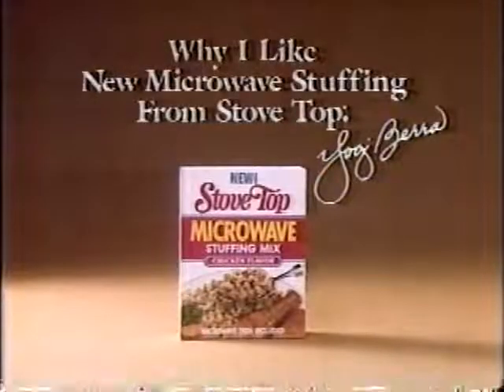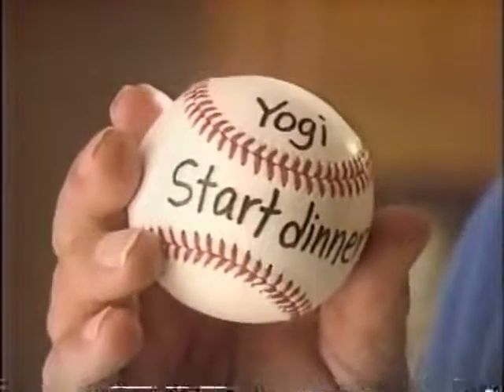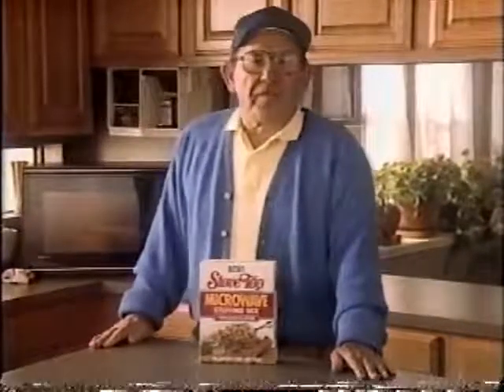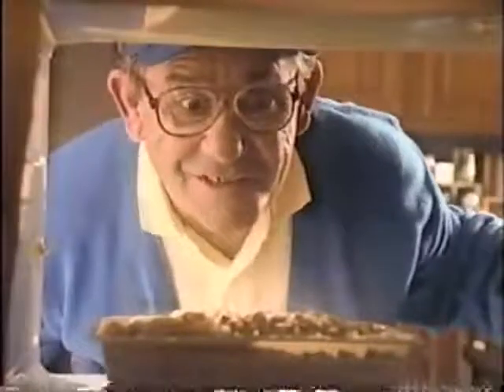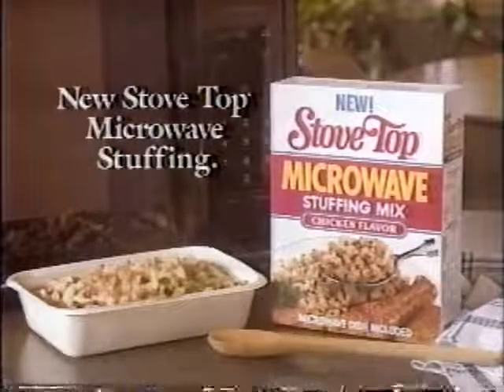Stove Top ad w/Yogi Berra, 1989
The baseball legend makes a pitch for the stuffing brand's new microwavable variety.